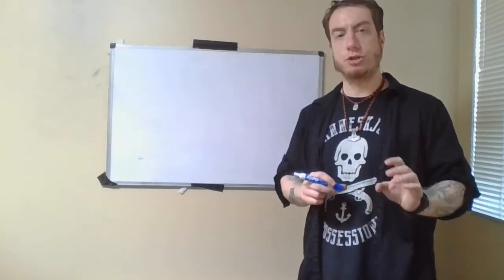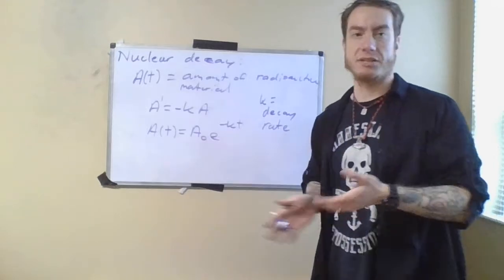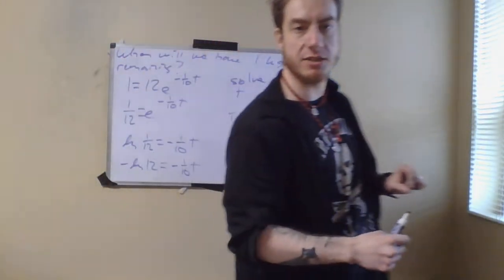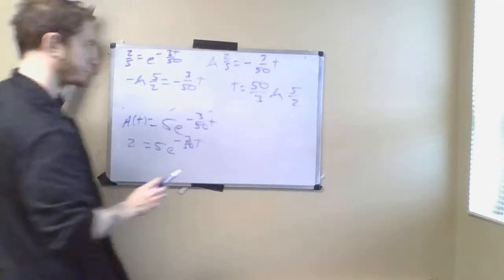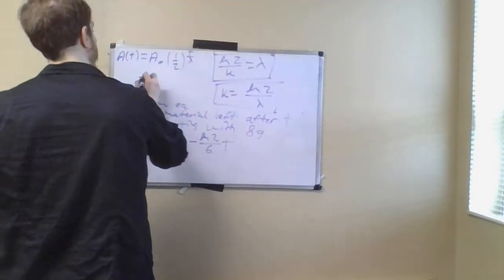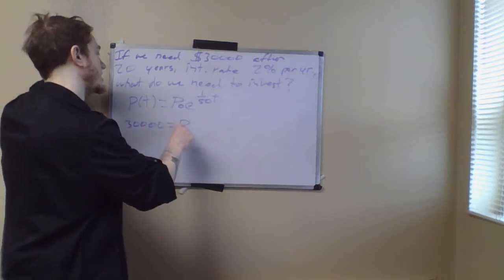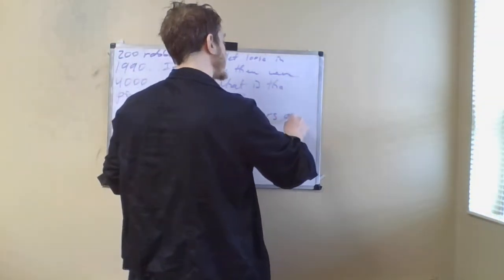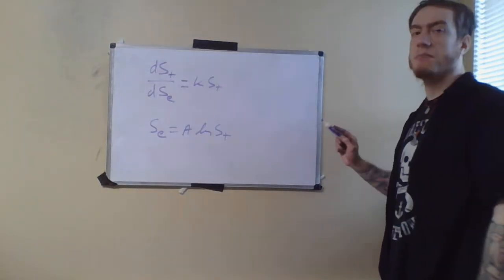MAT 251 Lec 22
Exponential decay and growth